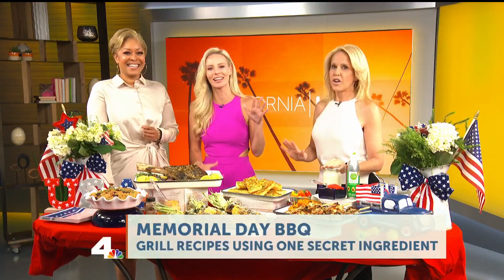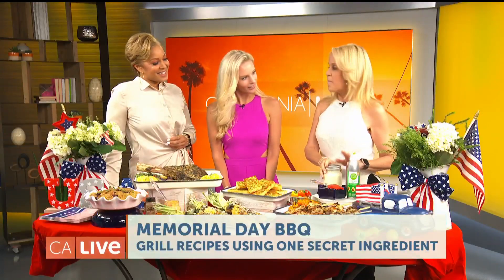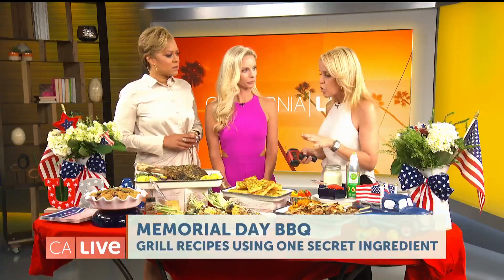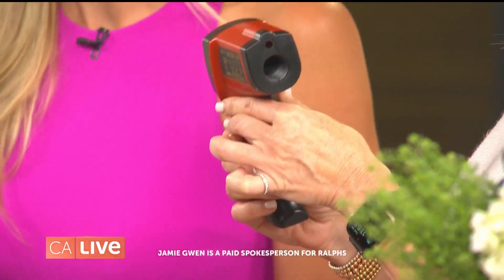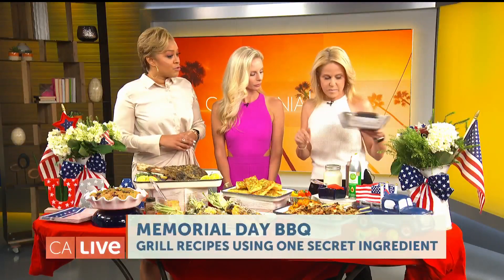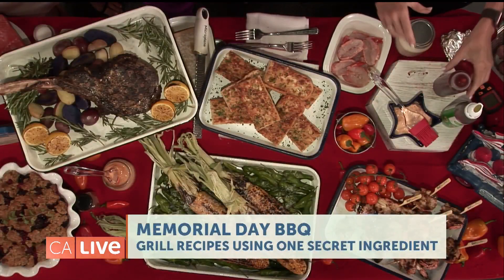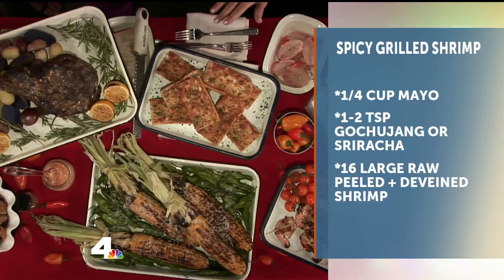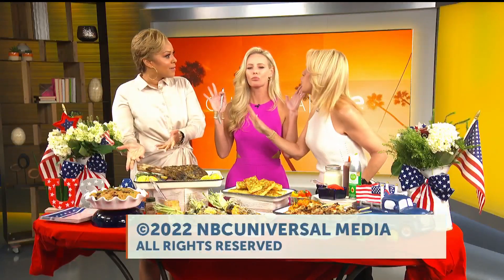Chef Jamie Gwen is Turning Up the Heat this Memorial Day | California Live | NBCLA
Time to fire up the grill! With Memorial Day right around the corner, Celebrity Chef and Author, Jamie Gwen has tips and tricks for a stress-free backyard BBQ. She shows California Live’s Danielle Nottingham and Amber Pfister how to prepare easy-to-do grilled recipes using a surprise ingredient. Find out what her one ingredient wonder is. Chef Jamie’s Spicy Grilled Shrimp recipe is listed below.

-SPICY GRILLED SHRIMP
*Ingredients:
1/4 cup mayo
1 to 2 teaspoons Gochujang or Sriracha
16 large raw peeled + deveined shrimp
*Instructions:
Combine mayo, chili sauce of choice in a small bowl. Soak wooden skewers in water for 15 minutes.
Place 4 shrimp on each skewer. Brush liberally with mayo mixture.
Heat your grill to high heat. Grill shrimp skewers until cooked through.
Brush remaining sauce onto shrimp and serve.

About NBCLA